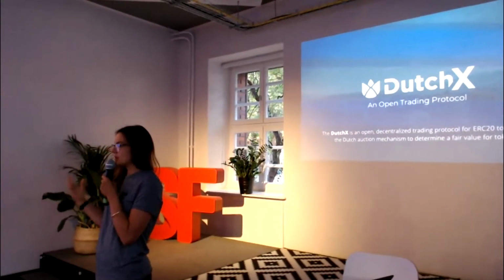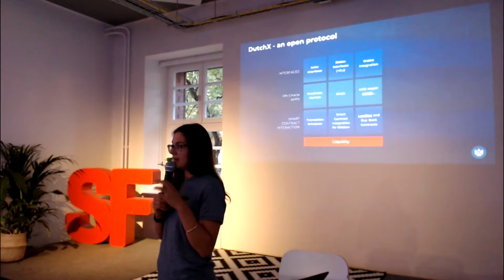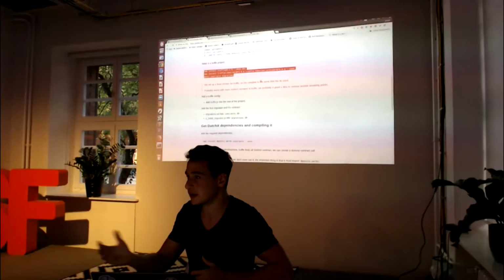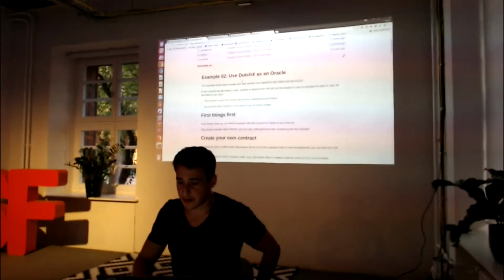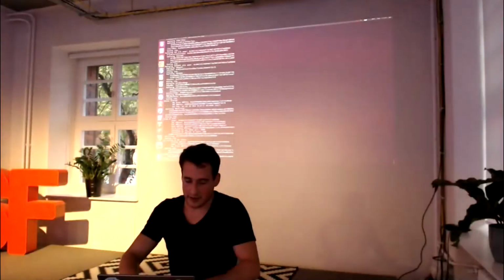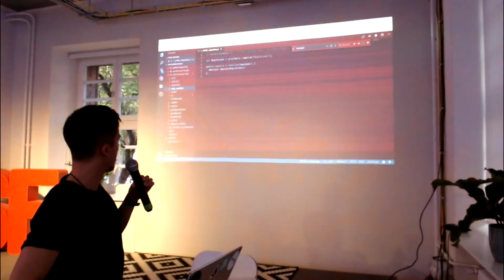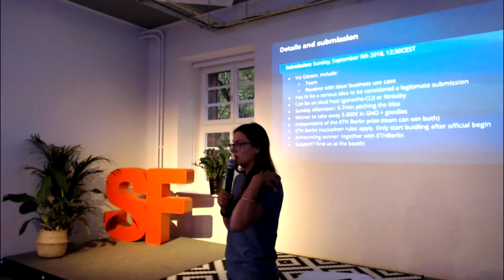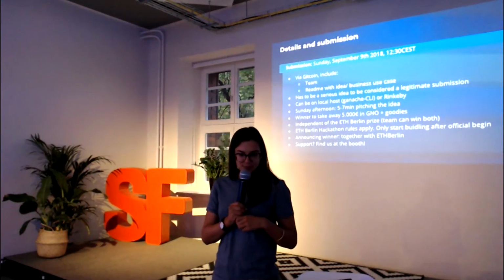BUIDL Time: DutchX Developer Workshop